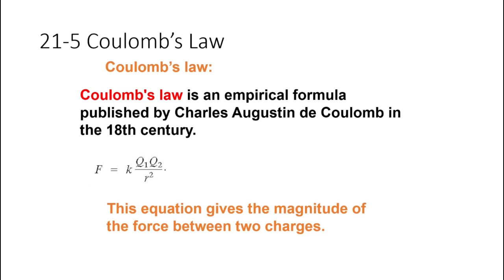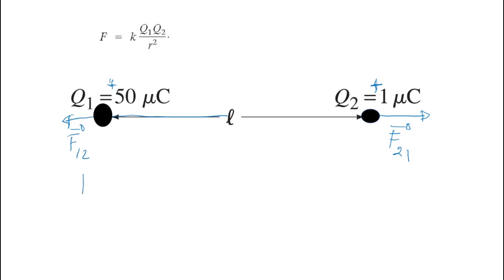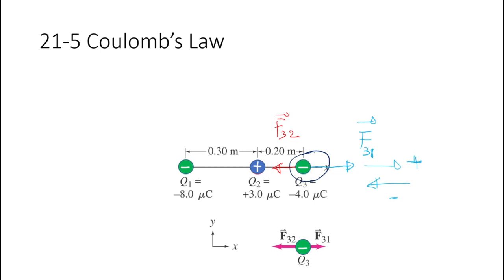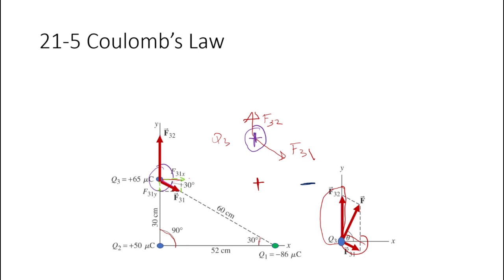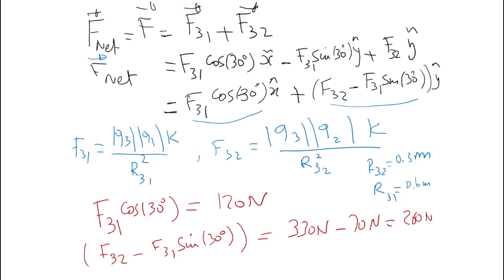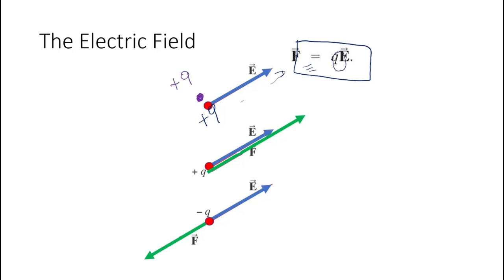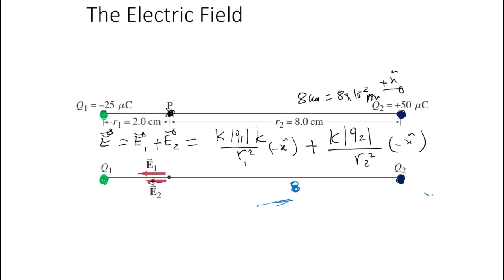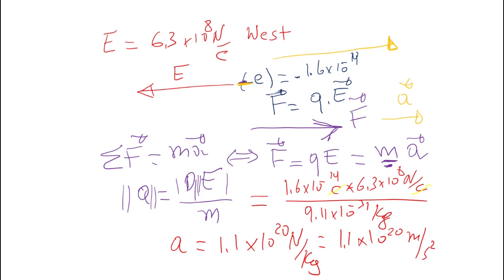Electric Charge and Electric Field Part 1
Coulomb’s Law
 The Electric Field
 Electric Field Calculations for Discontinuous Charge Distributions